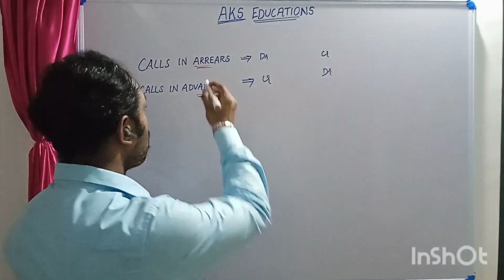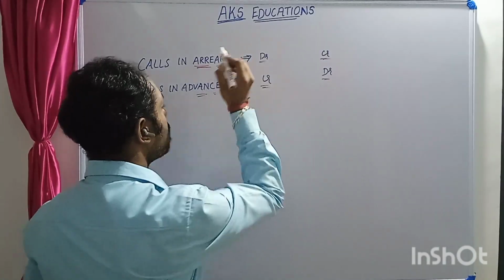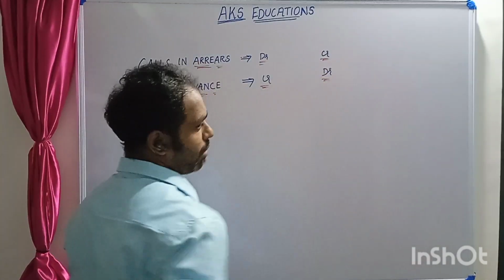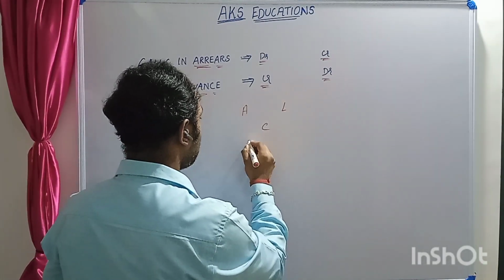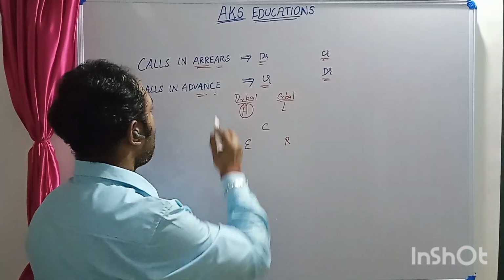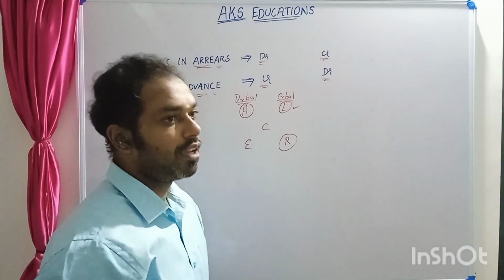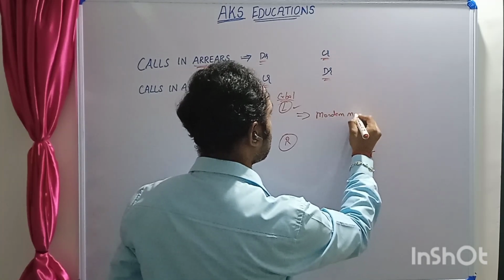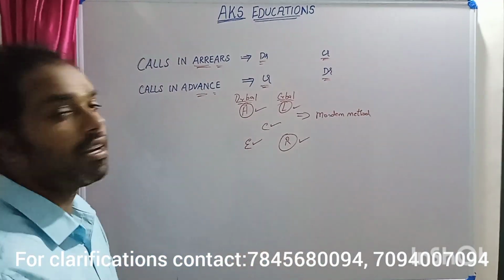Tricks to do Calls in arrears|| Calls in advance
Tricks to do Calls in Arrears and Calls in Advance; How to post the journal entries in calls in arrears and advance.